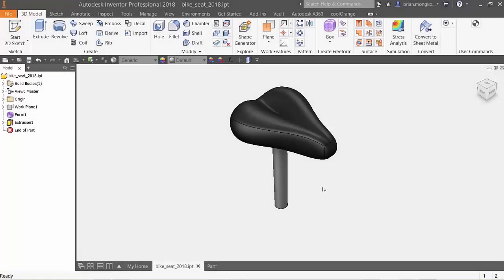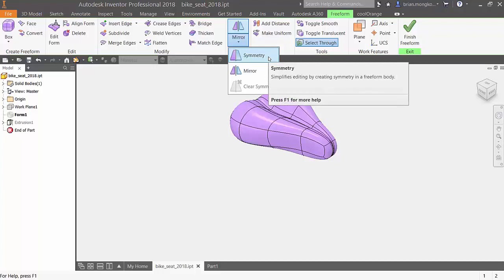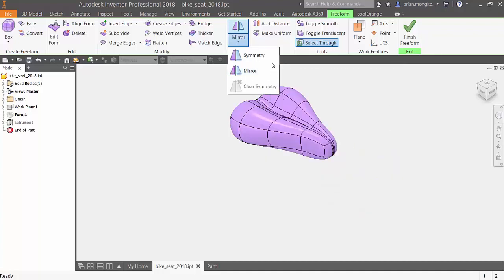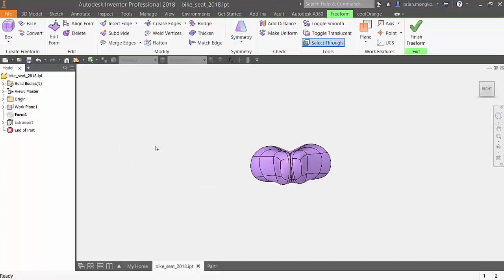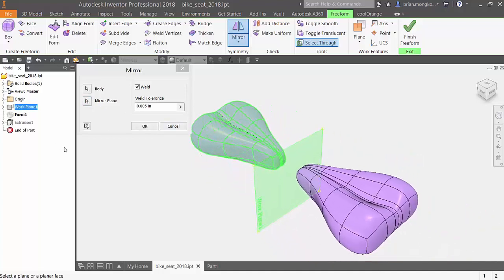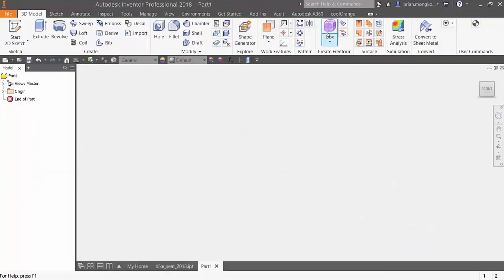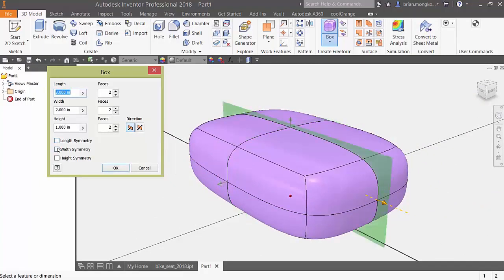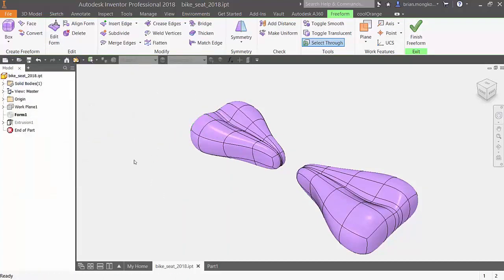Quick Tip - Surface Modeling Symmetry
There are a number of tools inside of the freeform modeling environment that help you to model more quickly and accurately using Autodesk Inventor.